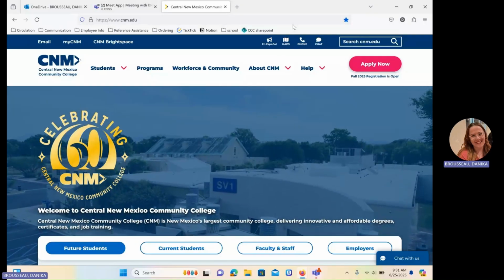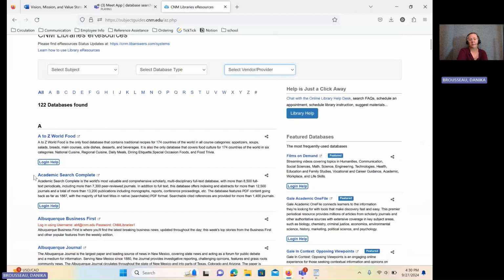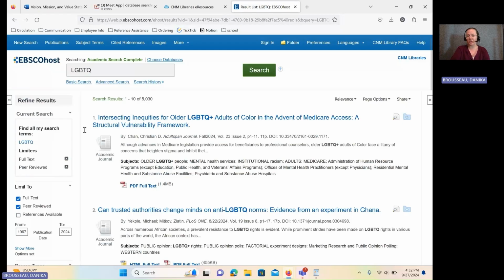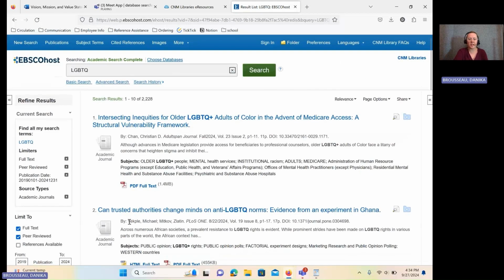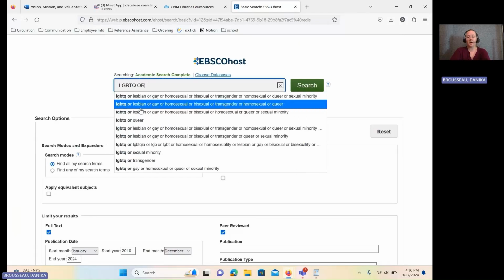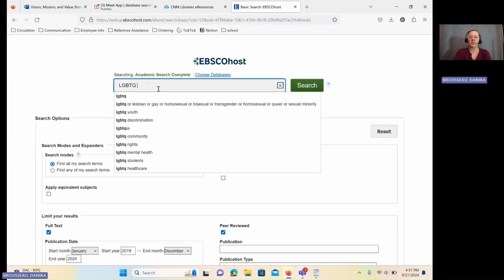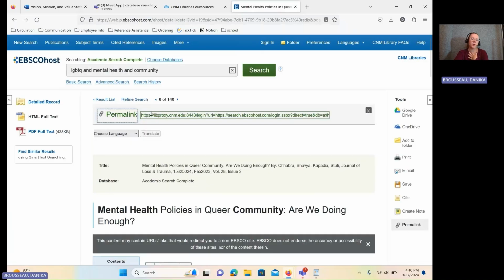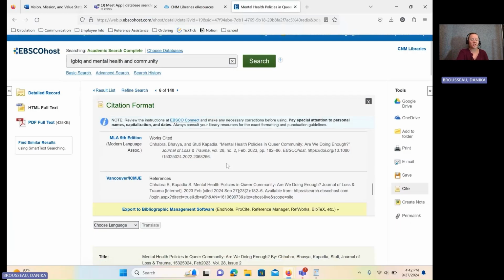Database Searching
Here's how to search a database at the CNM library. You can use similar search tactics on Google!